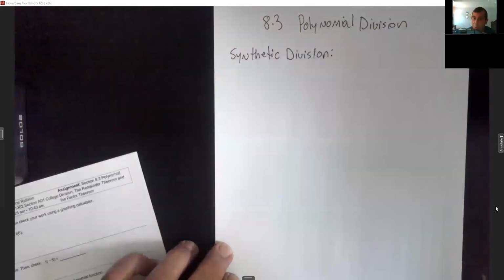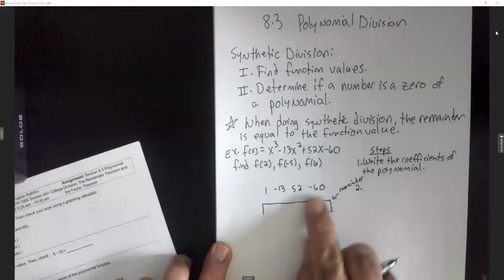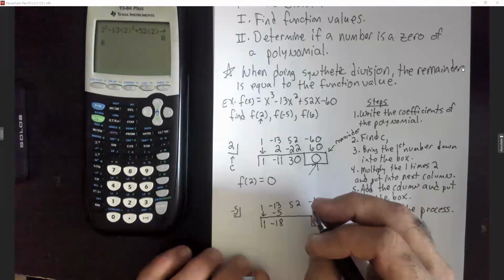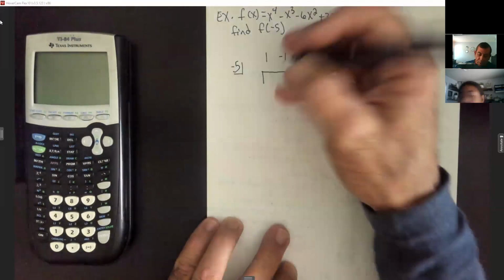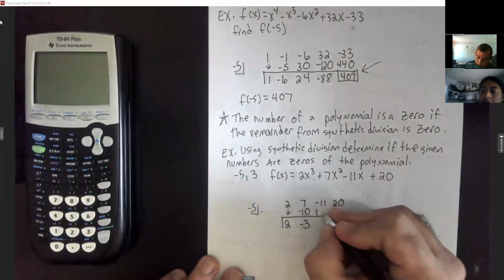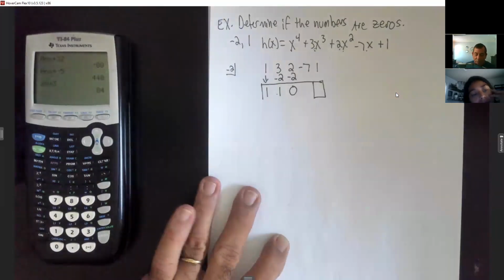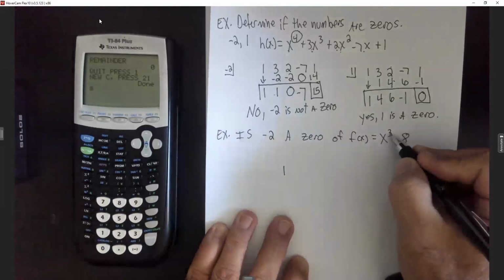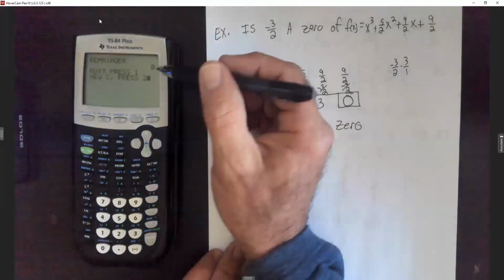CA 8 3 Live Zoom Lecture Fall